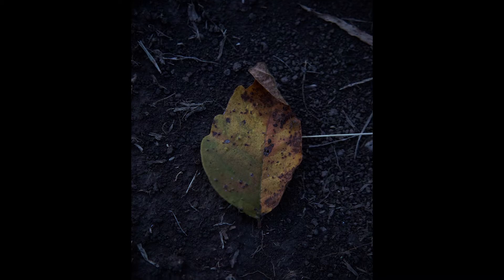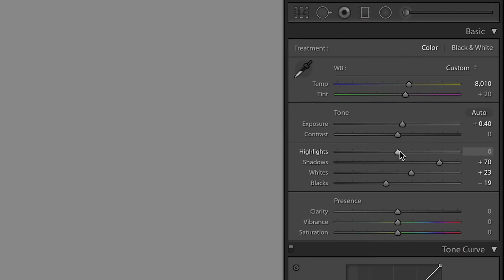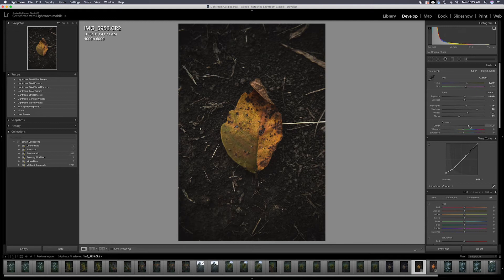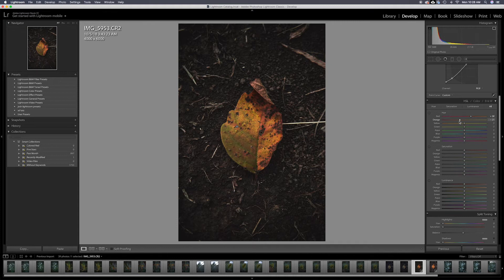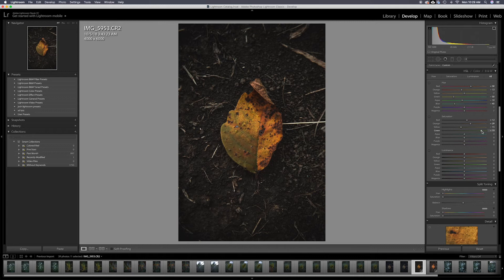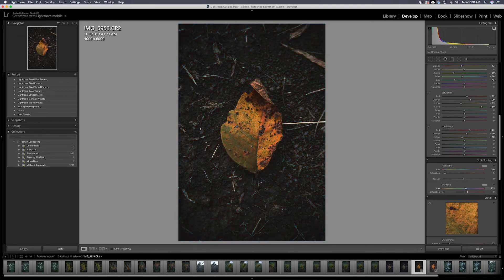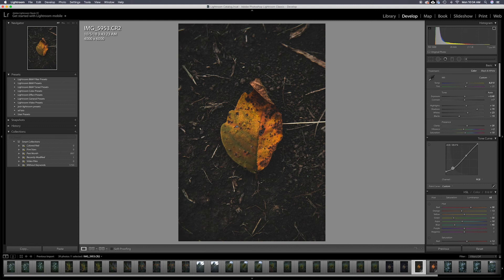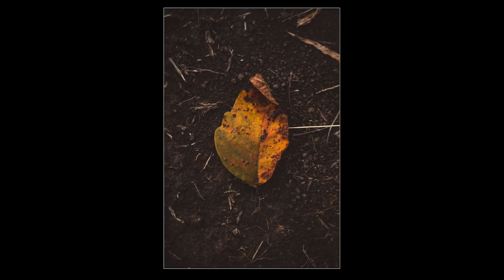Moody fall look lightroom classic tutorial | Peter McKinnon grid challenge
how to edit photos in lightroom classic. lightroom classic tutorial. pm grid challenge. adobe lightroom classic tutorial. adobe lightroom tutorial. editing photos in lightroom classic. moody fall look tutorial.
how to edit photos in lightroom. how to edit fall colors in lightroom.
5 minute lightroom classic tutorial. quick lightroom classic tutorial.
lightroom classic tutorials for beginners. take better fall photos.